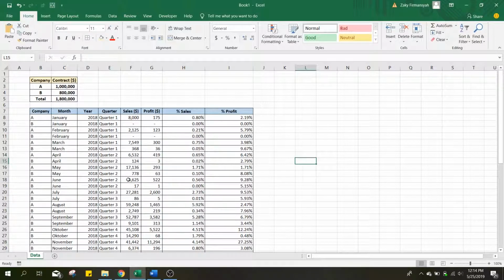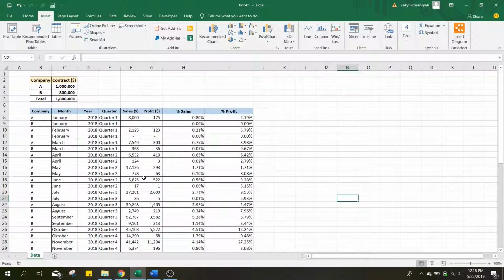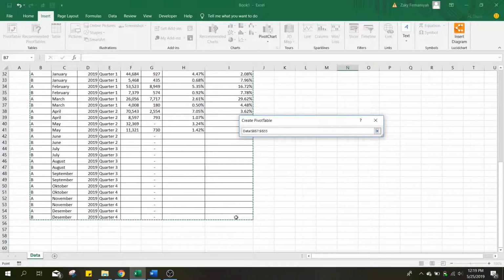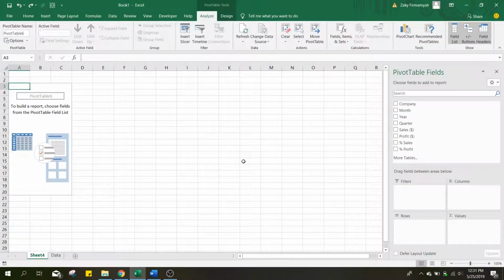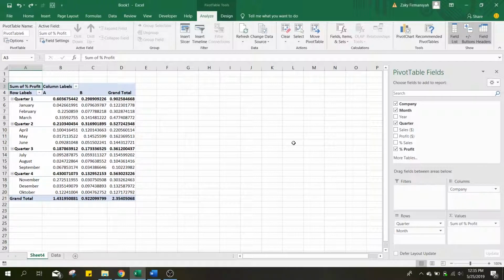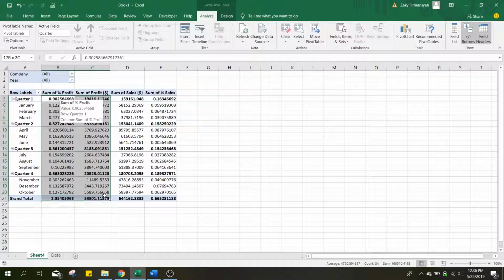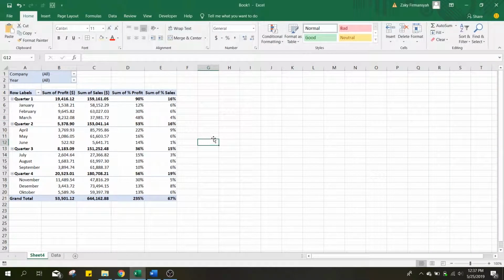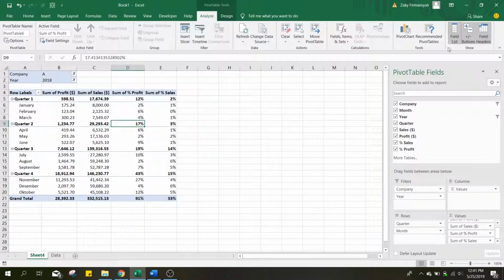(Simple) How To Make a Pivot Table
pivot table is powerful tools for calculating, summarizing and analyzing data that allow you to see comparisons, patterns, and trends in your data